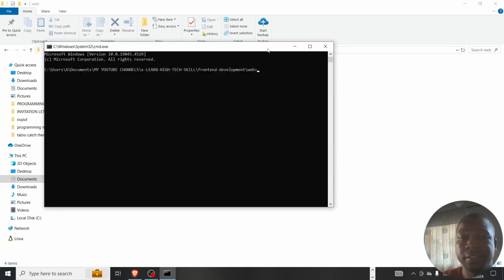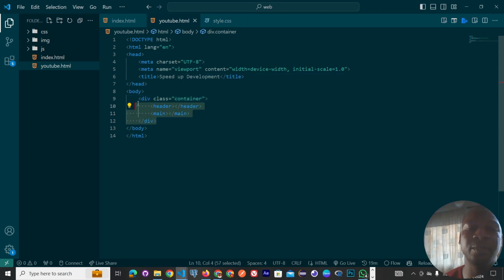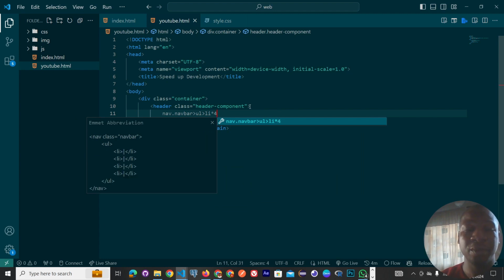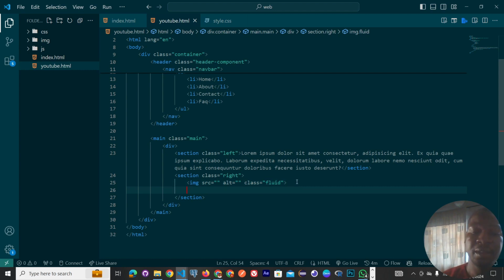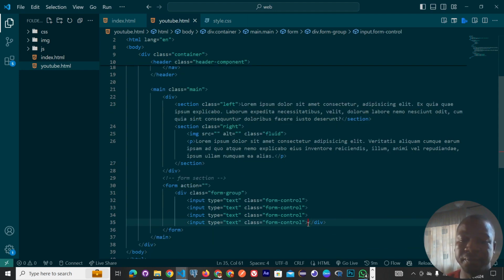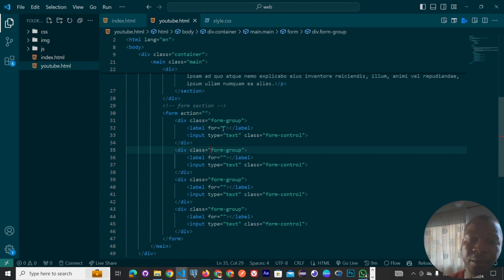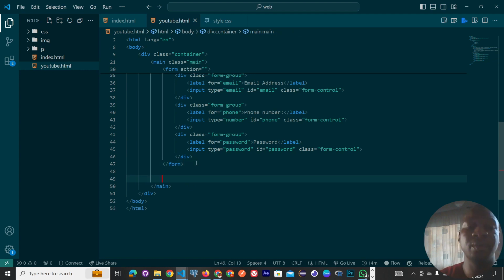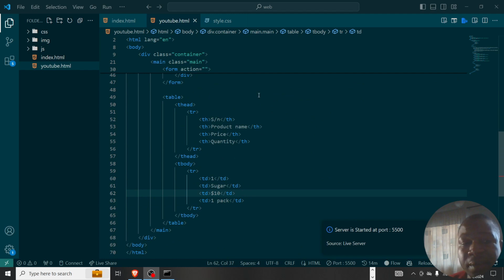HTML 5 TIPS AND TRICKS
Essential HTML 5 tips and tricks using Visual Studio Code!

In this video, you'll learn how to:

Use the greater than sign to create nested elements effortlessly, making your HTML structure cleaner and more efficient.

Use the + sign to create sibling elements easily, helping you build your layout faster.

Quickly create input fields with specific types using shorthand notation, speeding up your form creation process.

By the end of this video, you'll better grasp how to speed up your HTML coding process in VS Code using these powerful techniques.